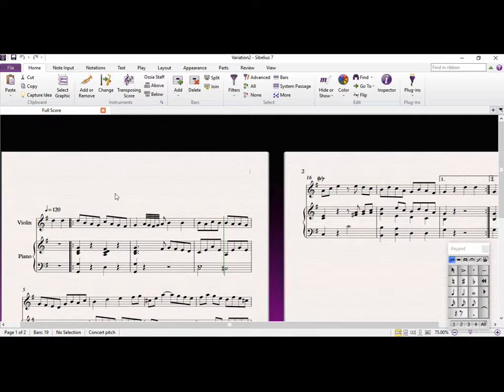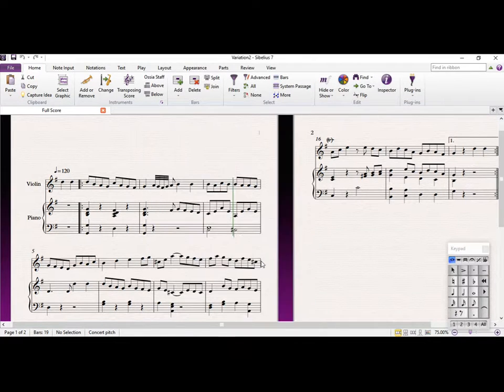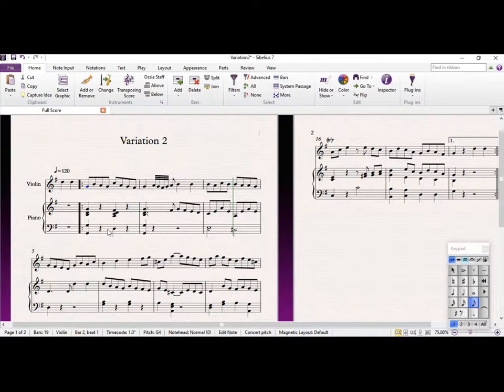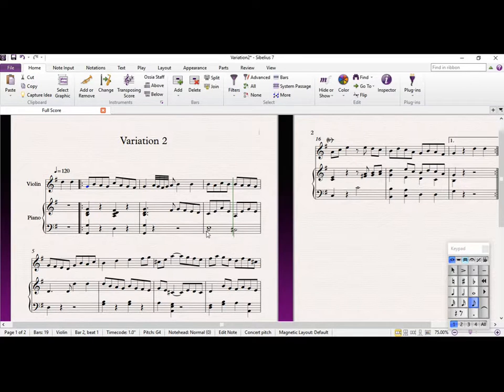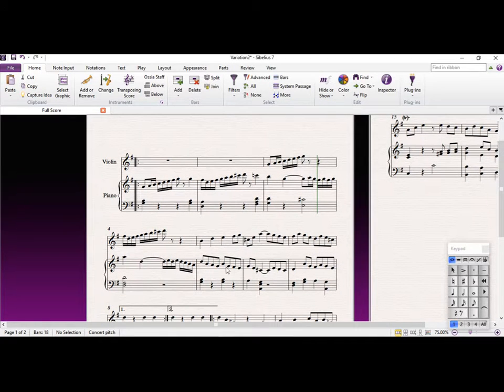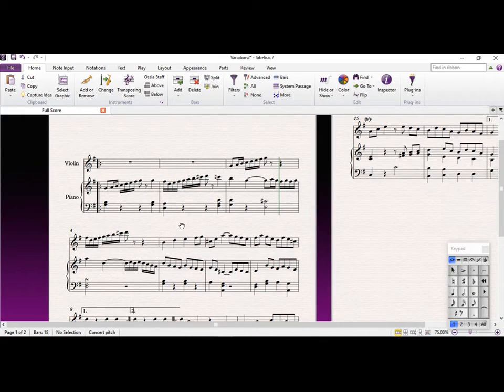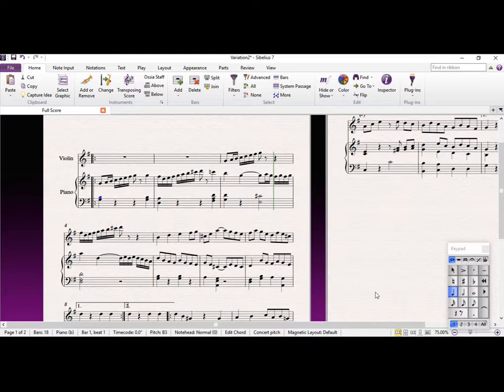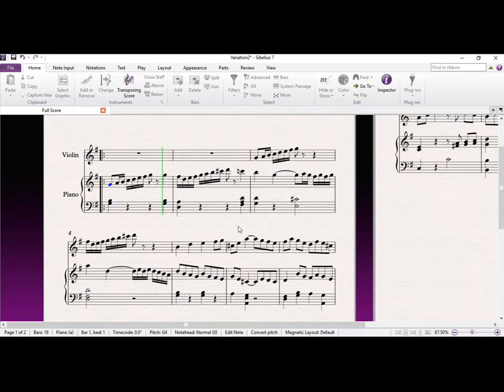Variation 2 Part 1: How to Write a Theme and Variations for Violin and Piano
How to compose music: How to write a theme and variations.
In these tutorials I demonstrate how to write a violin and piano piece taking the viewer through variation writing, structure, melody writing, harmony, texture, modulation and accompaniment.